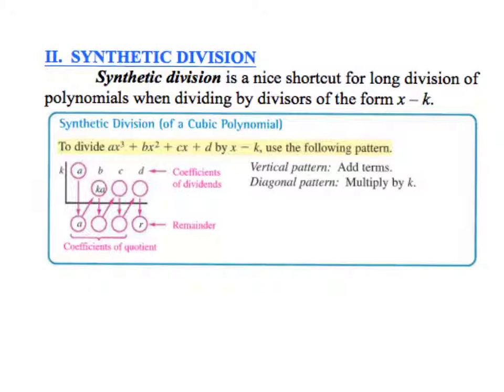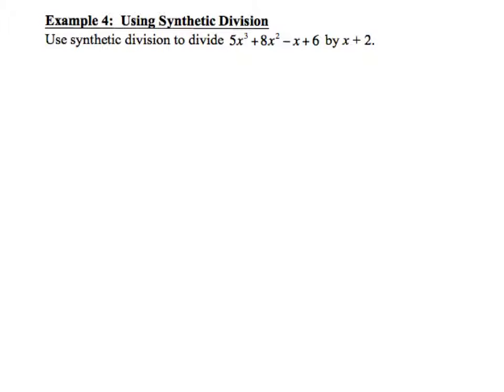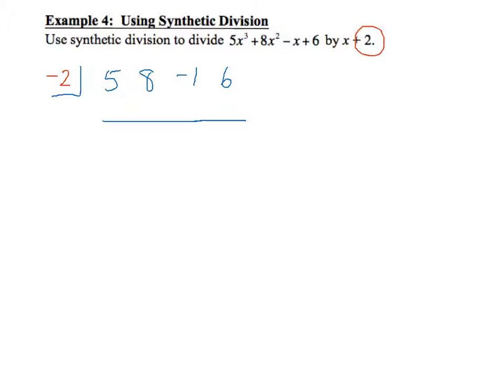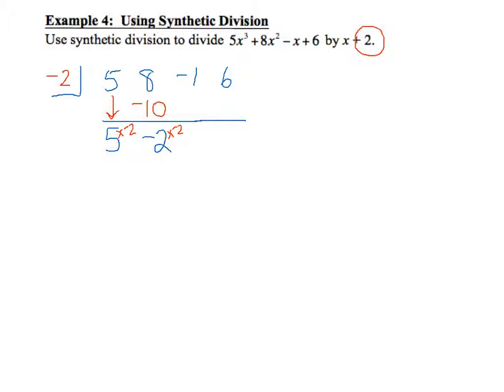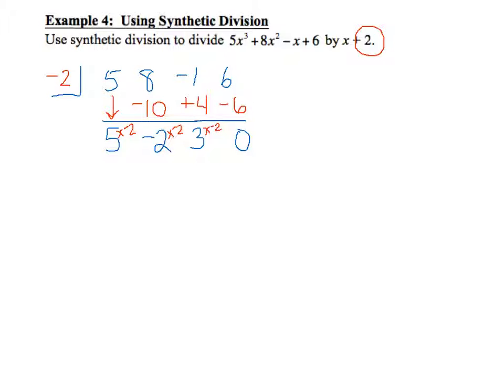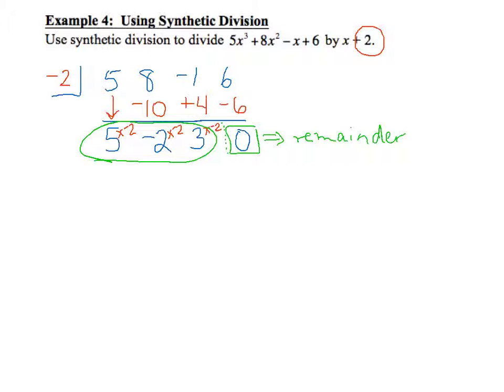PC: 2.3 Notes: Example 4 - Using Synthetic Division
This example reviews how to use synthetic division to divide a polynomial when the divisor has a degree of 1.